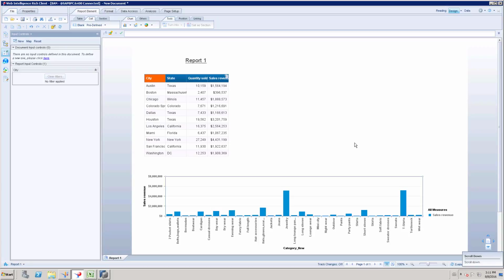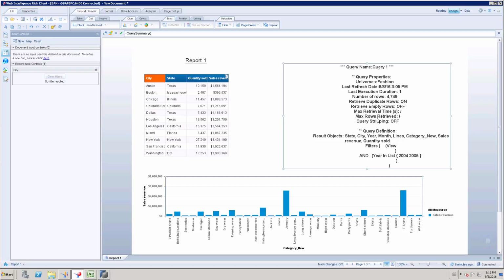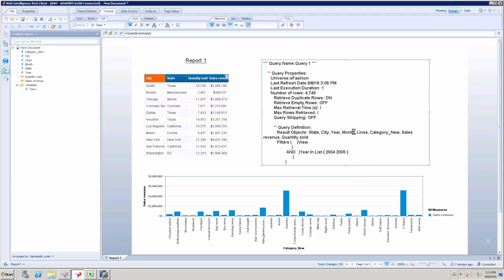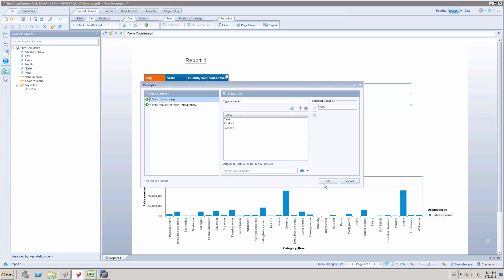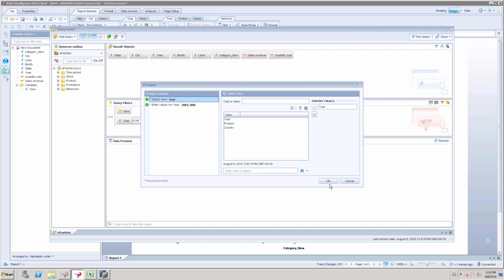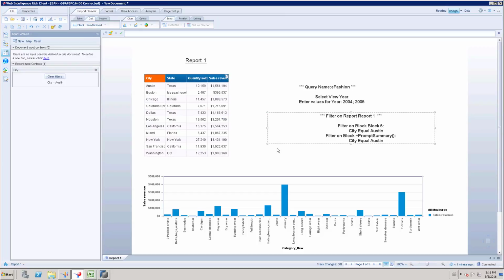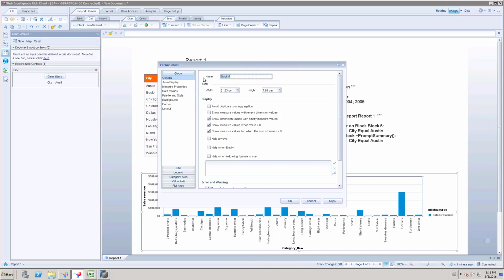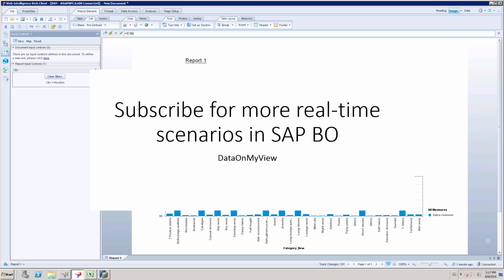Pre-Defined Webi Expressions - Part 2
Check out the expression which are pre-defined  in Web Intelligence.